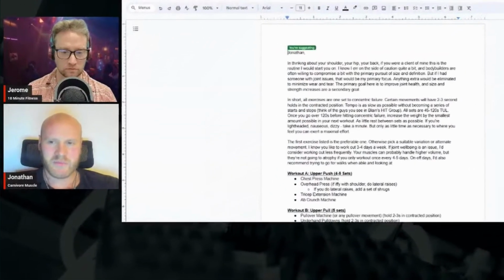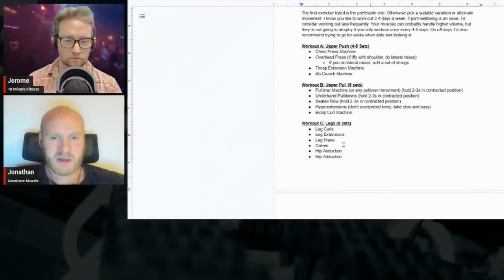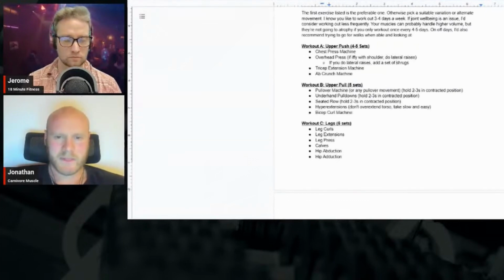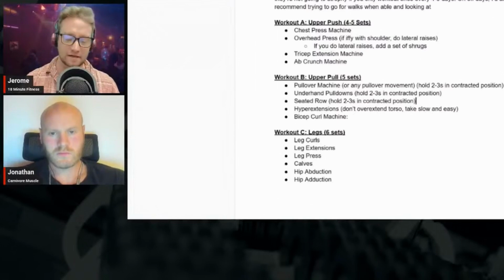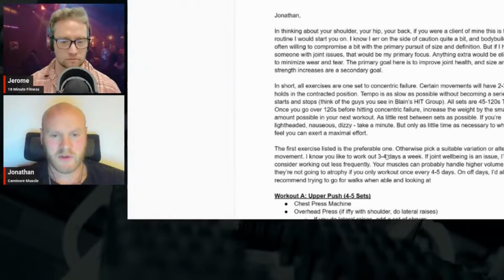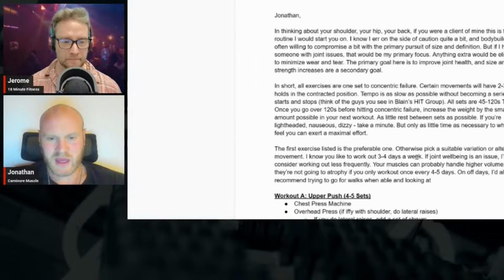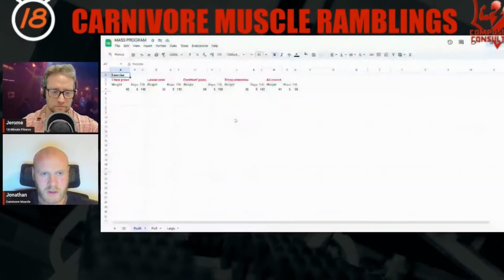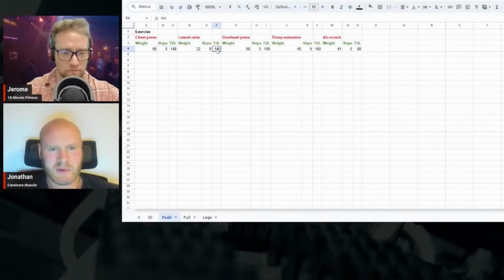How To Build CARNIVORE MUSCLE!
If you are looking for a way to build muscle on the carnivore diet, you might want to check out this video. In this video, I will share with you how fitness expert Jerome Armstrong developed my unique training program with excellence to help me achieve my goals. You will learn how to design your own workouts, how to optimize your nutrition, and how to track your progress. This is not just a video about fitness, but also about lifestyle, mindset, and health. Watch this video and discover how you can transform your body and your life with the carnivore diet and the Jerome Armstrong training program.